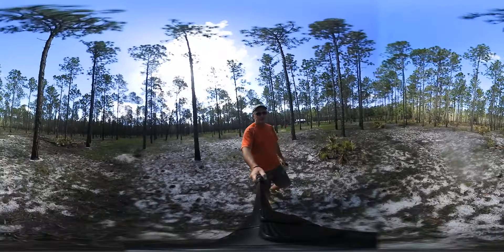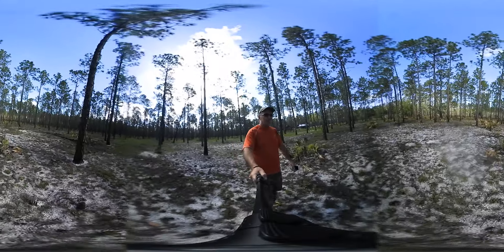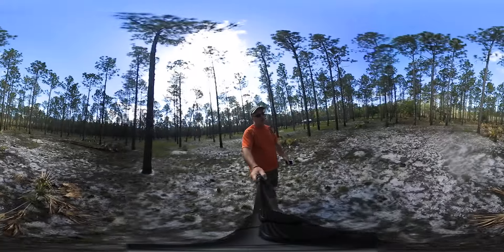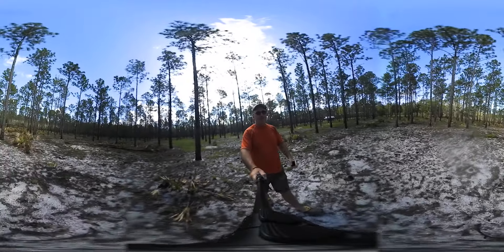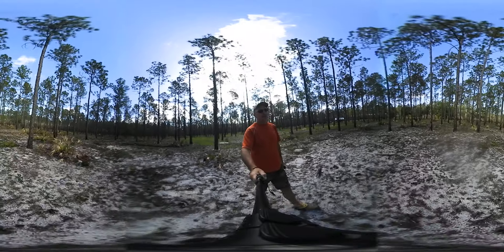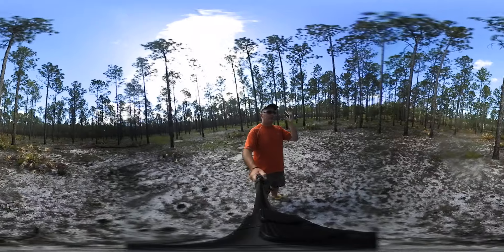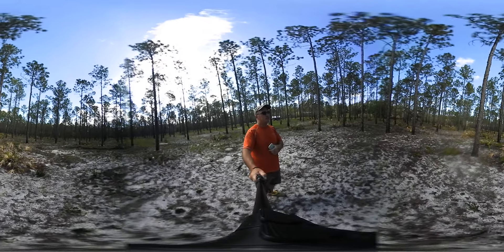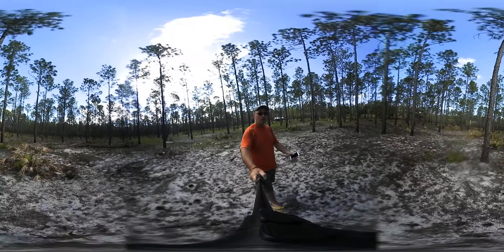USSSS360 About Trees YouTube